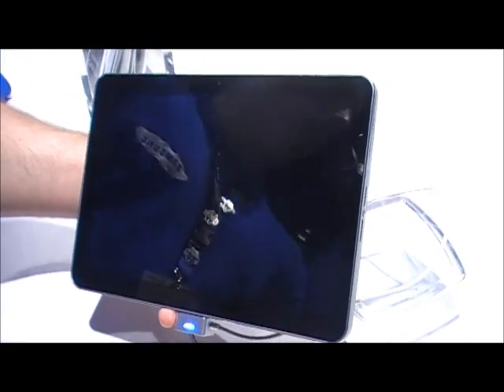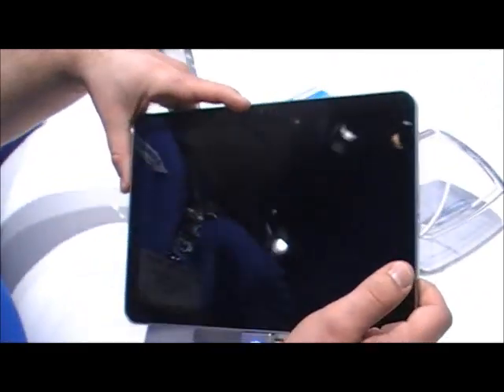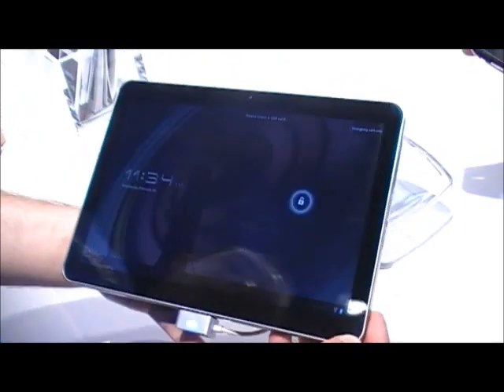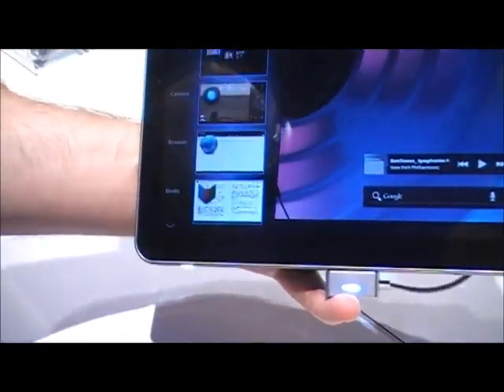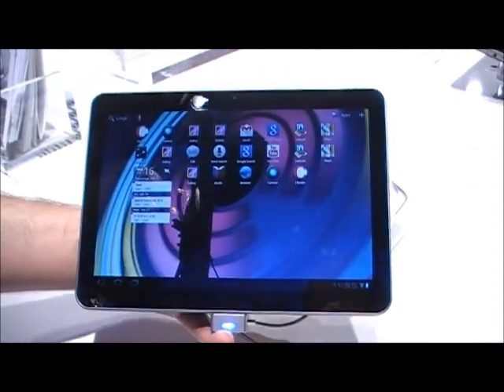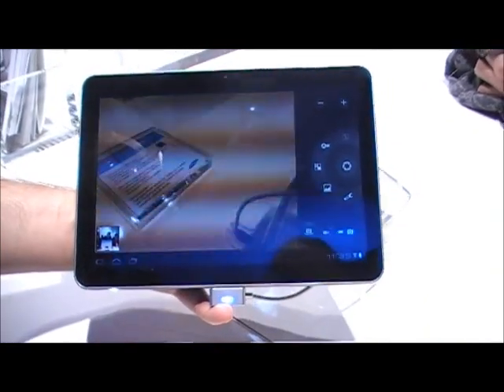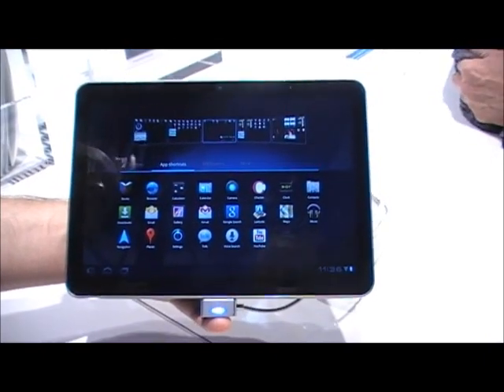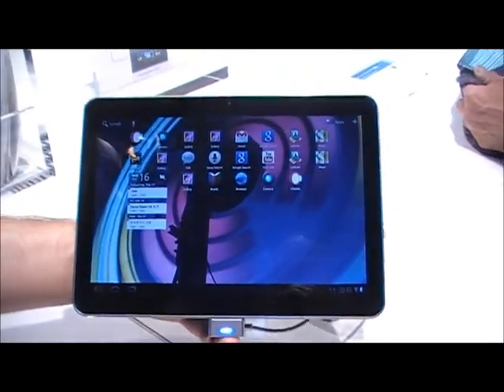Samsung Galaxy Tab 10.1 demo.wmv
Demonstration of the new Samsung Galaxy Tab 10.1 at Mobile World congress 2011 for Broadband Genie.